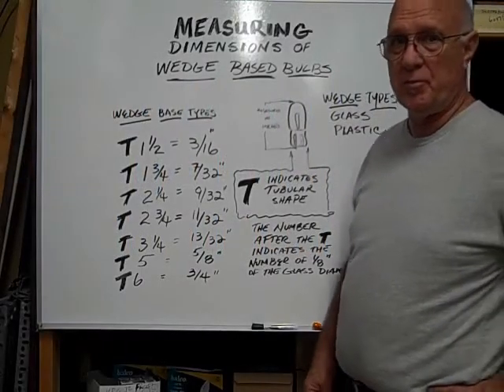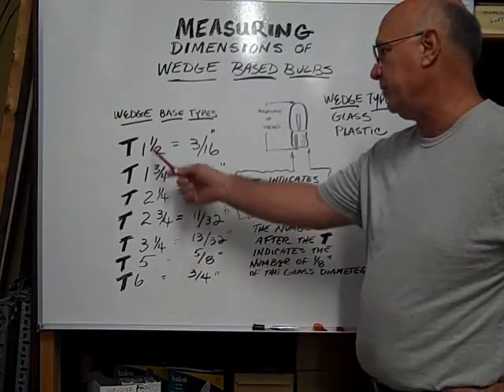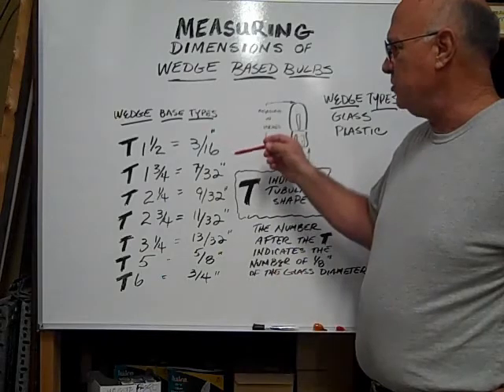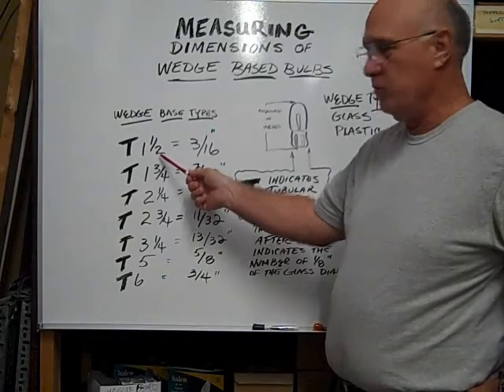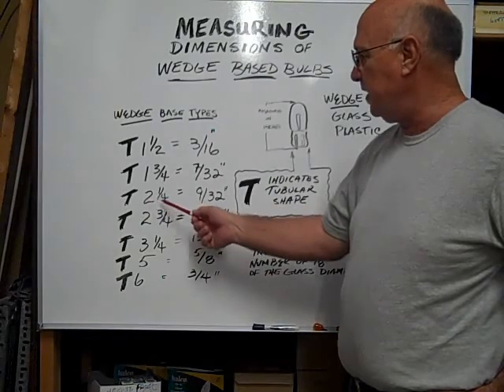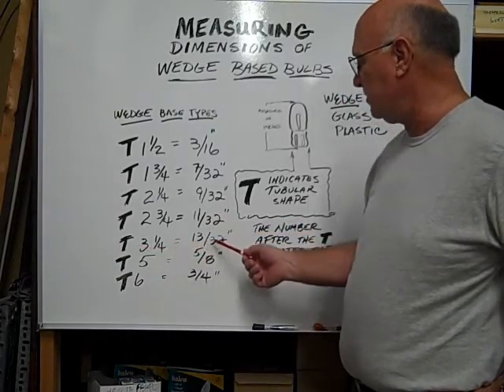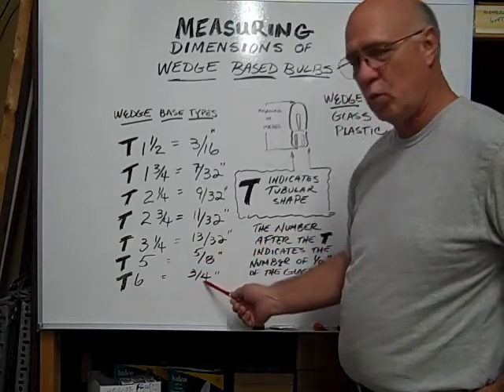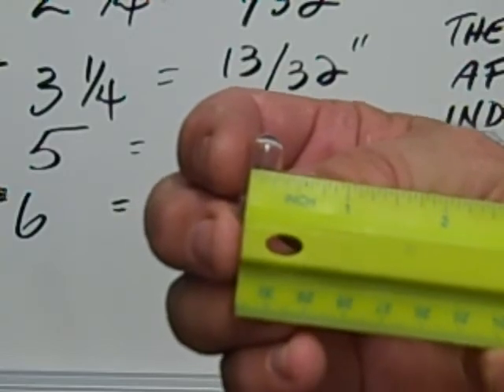T3-1/4 Glass Wedge Base Bulb Identification